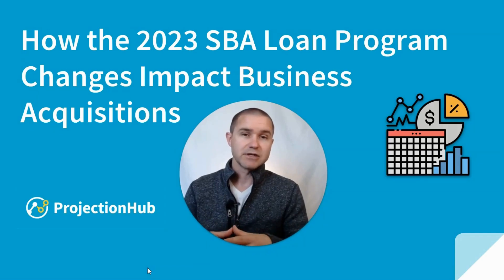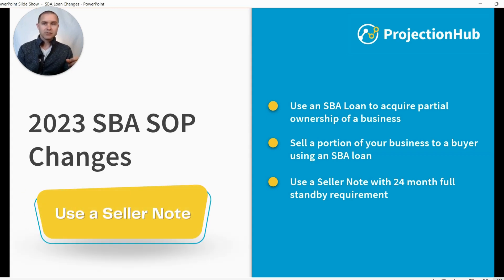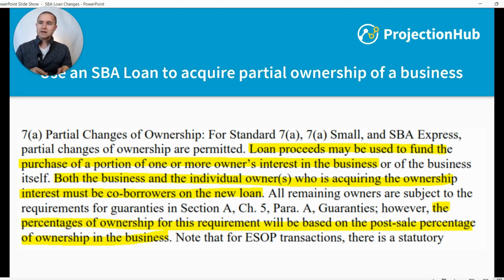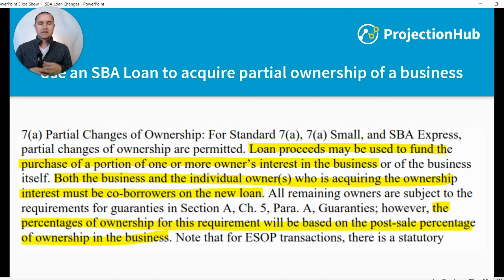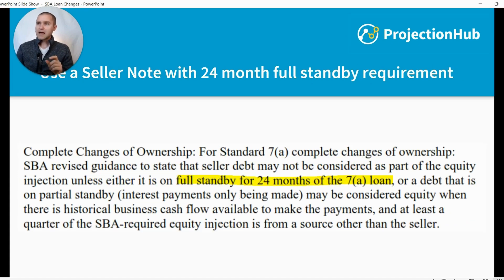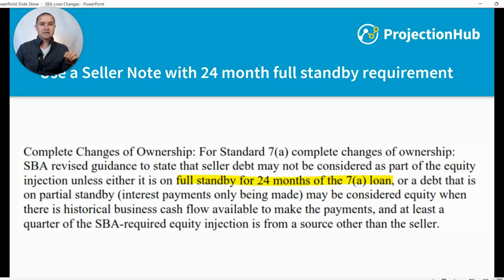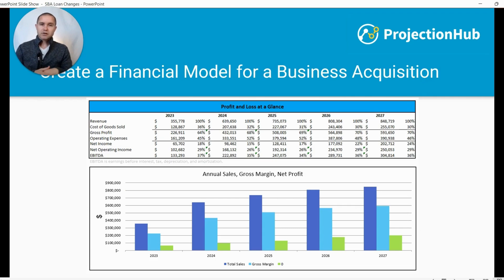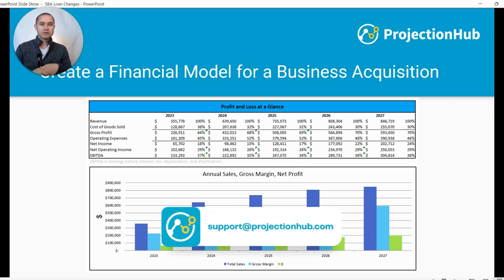SBA Loan Program Undergoes Major Changes: 2023 Updates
Discover the latest changes to the SBA Loan Program in 2023! In this video, We will walk you through the significant modifications that will impact business acquisitions. Covering three key points and providing you valuable insights into the implications of these changes. From acquiring partial ownership to using seller notes with a 24-month full standby requirement, we will break down the details and offer expert analysis. If you are a business owner or an aspiring entrepreneur, don't miss out on this essential information!

00:00 Introduction
00:24 Overview of SBA SOP Changes
01:17 Acquiring Partial Ownership of a Business
03:35 Selling a Portion of Your Business through SBA Loan
04:20 Using a Seller Note
06:10 Creating Acquisition Financial Projection for your SBA Loan

ProjectionHub has helped more than 50,000 founders and entrepreneurs to create financial projections so they can raise investments, apply for loans, and plan for expansions/growth. From budget-friendly DIY financial projection tools to high-touch custom consulting with a CPA expert, ProjectionHub has the financial forecasting solutions your business needs.